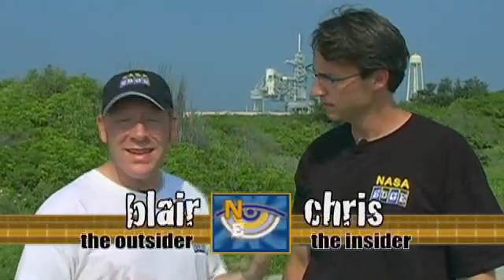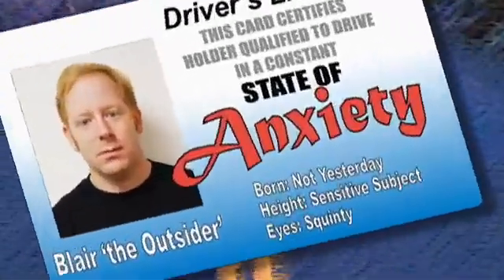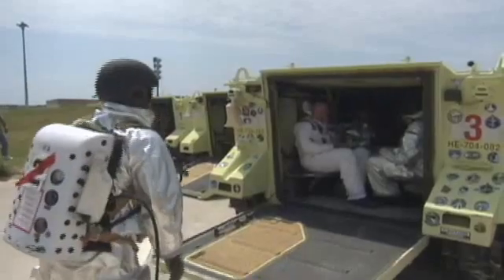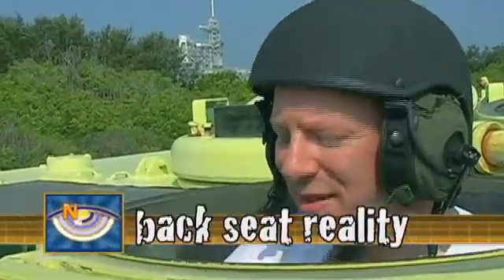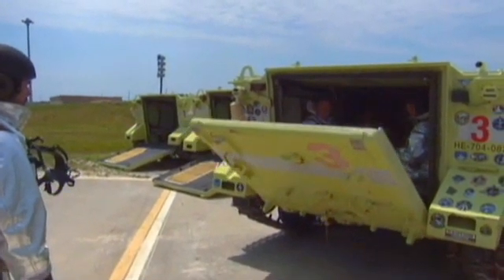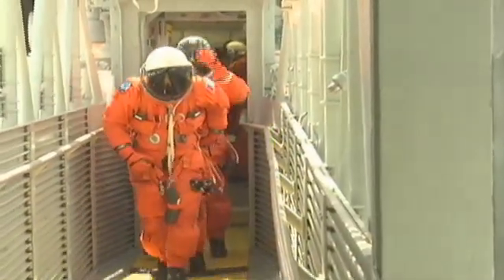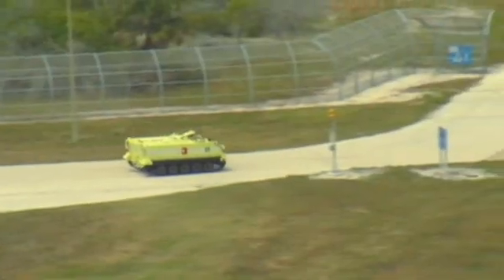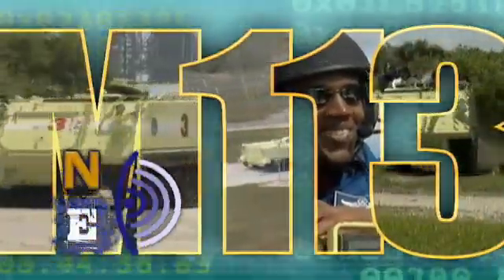NASA EDGE: The Space Shuttle emergency egress vehicle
A video from the NASA Edge series regarding the M113, the Space Shuttle emergency egress vehicle. Date- 7th Dec 07. Source & more NASA EDGE podcasts